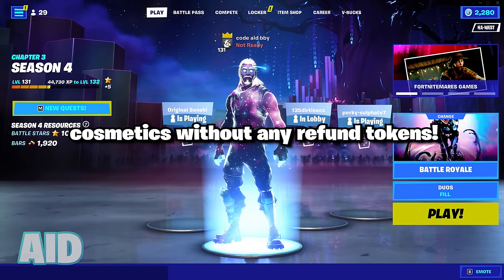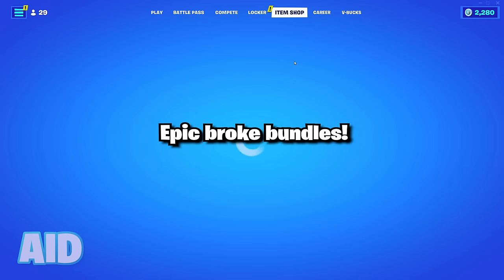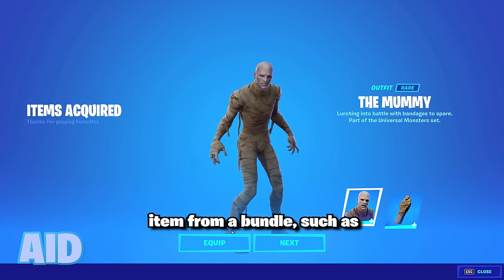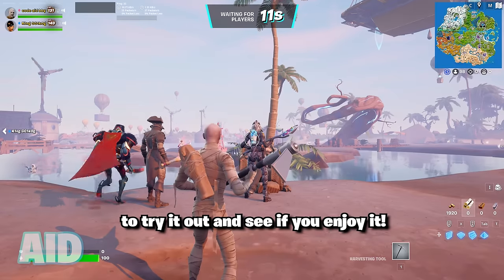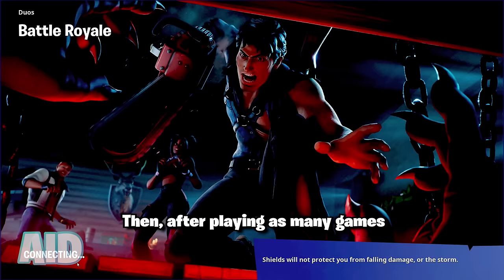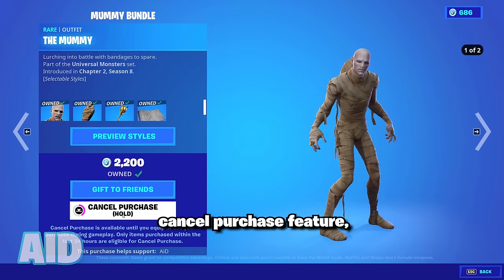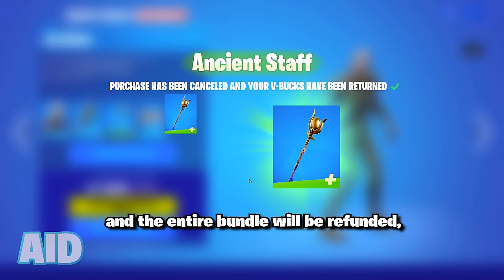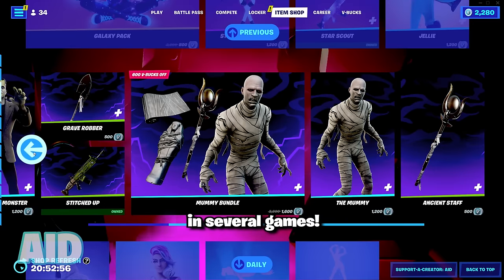how to refund a skin without a refund ticket 😲🎫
So, once in a while, Fortnite will accidentally let glitches slip through- and today, it's now possible to refund any old cosmetic that you might have and dislike by using the new glitch in the Chapter 3, Season 4 Fortnite item shop! I am the founder of this glitch as far as I know, so please give credit where it's due! 🎫😲